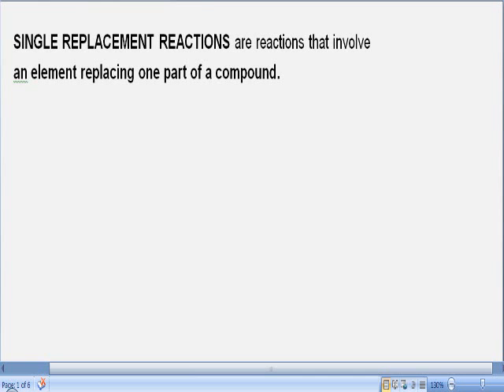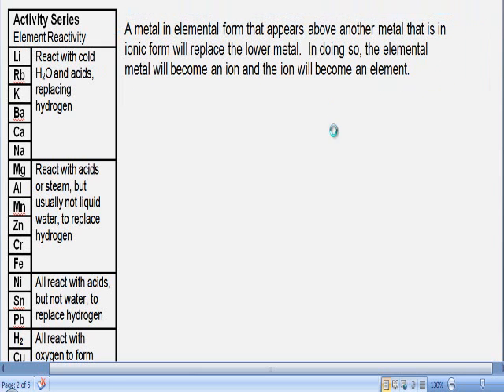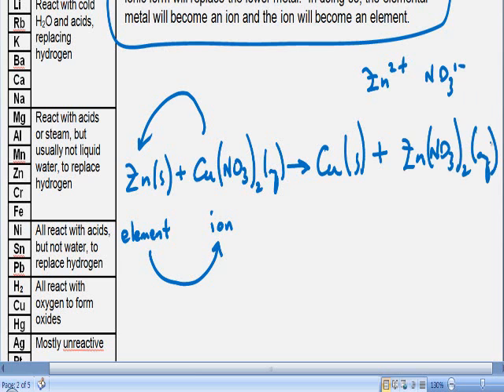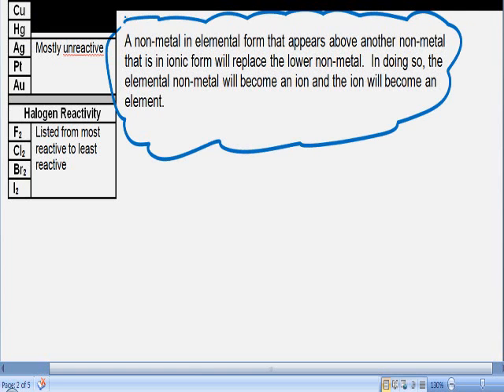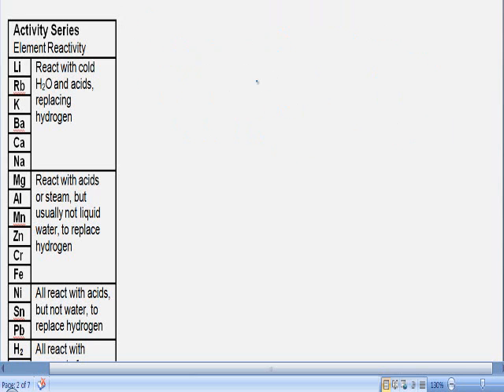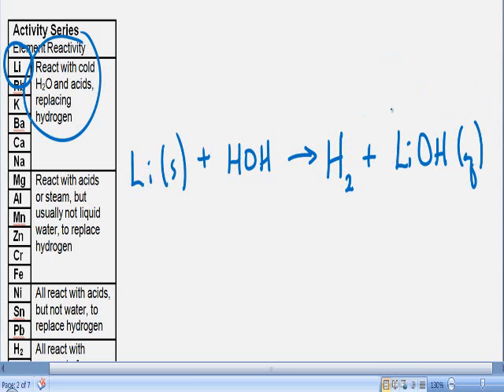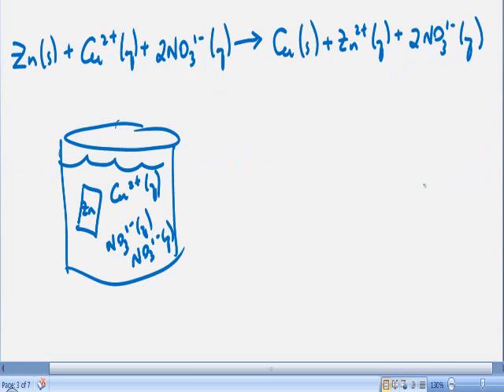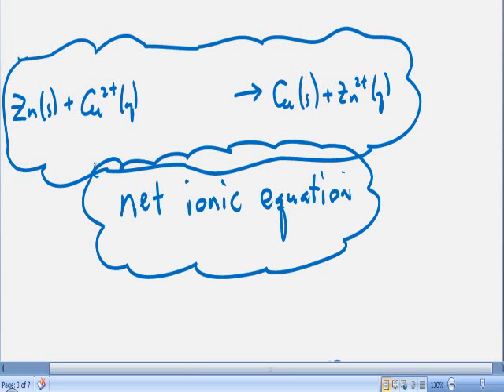13V Single replacement reaction video clip